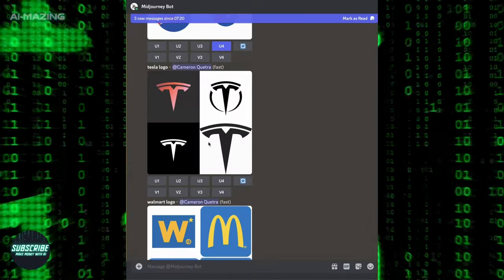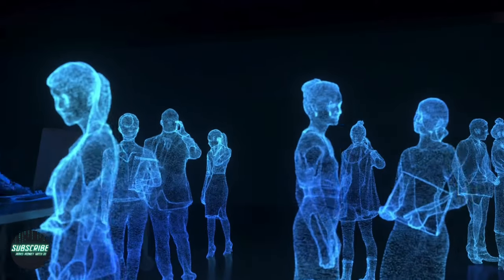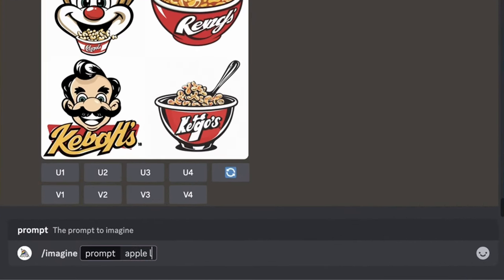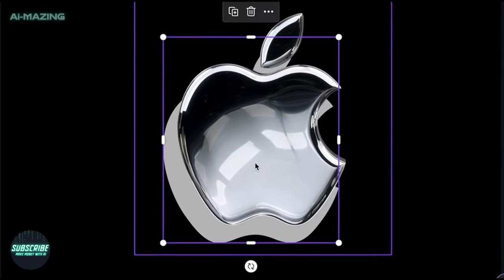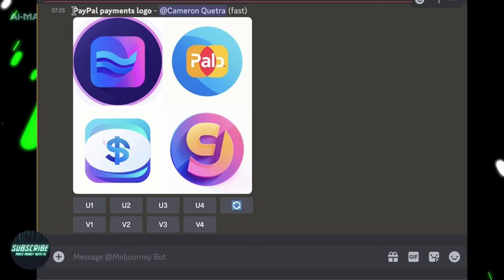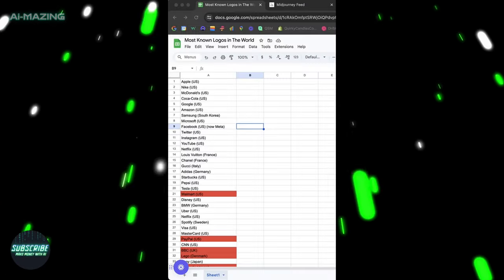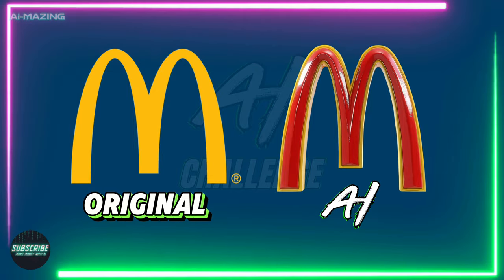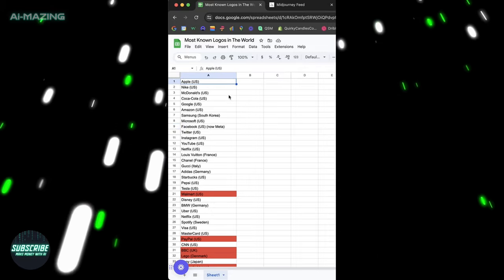Can AI Draw Logos From Memory? The Results Are Surprising!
Put AI's creative power to the test! In this video, we use MidJourney, a cutting-edge AI art platform, to challenge an advanced AI to see if it can accurately remember and recreate logos from memory. Will AI's processing power outperform human design? Watch the hilarious results and see who wins the Logo Memory Challenge!